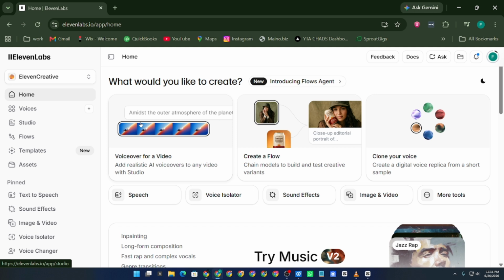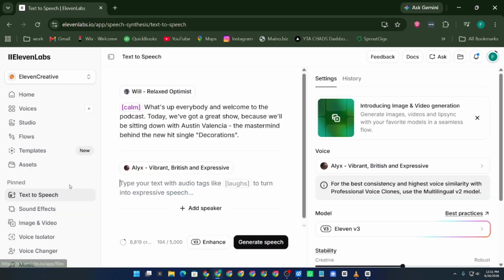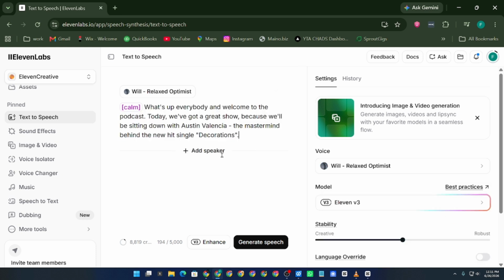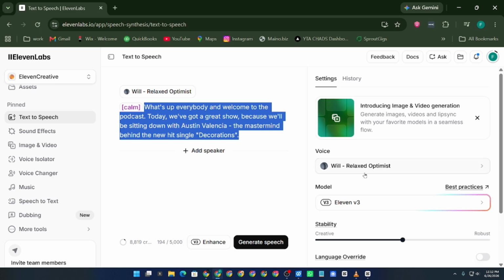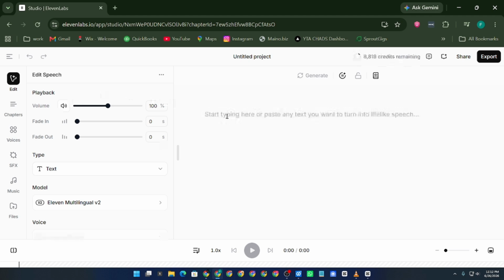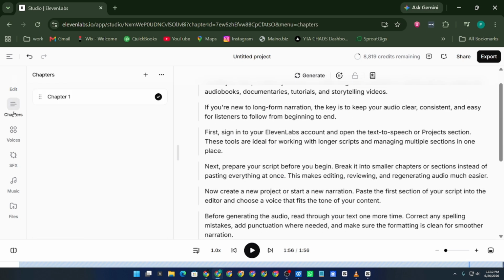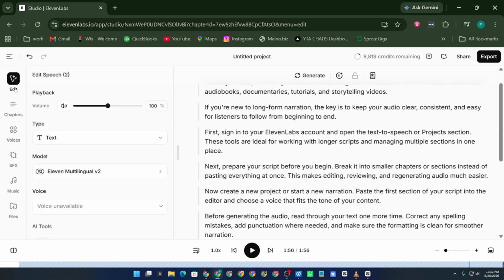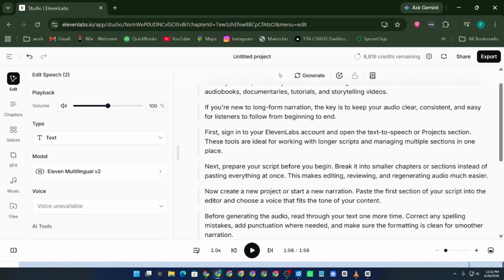How to Create Long-Form Narration in ElevenLabs (2026) Step-by-Step Full Guide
Learn how to create long-form narration in ElevenLabs with this complete step-by-step guide. In this tutorial, you'll discover how to generate extended AI voiceovers, choose the right narration voice, customize tone, pacing, and pronunciation, organize lengthy scripts, and export high-quality audio for audiobooks, podcasts, documentaries, eLearning courses, and other long-form content. Whether you're an author, educator, content creator, marketer, or business owner, this guide will help you produce natural and engaging long-form narration using ElevenLabs.